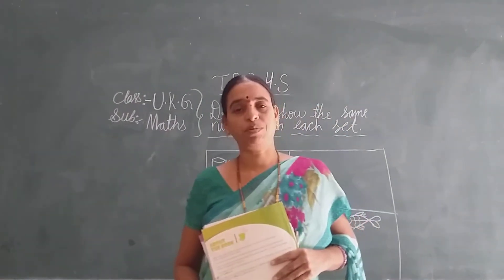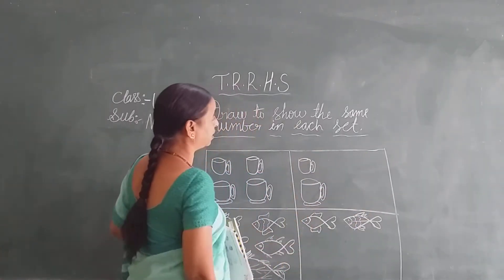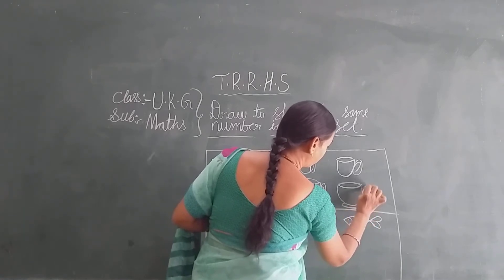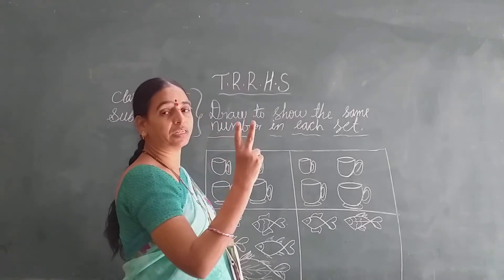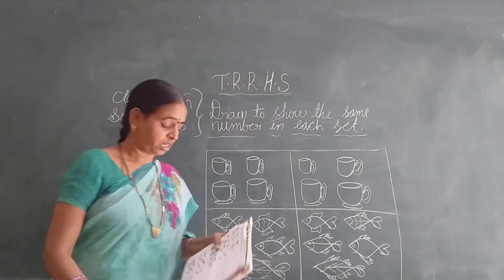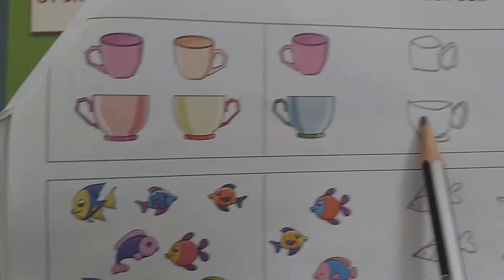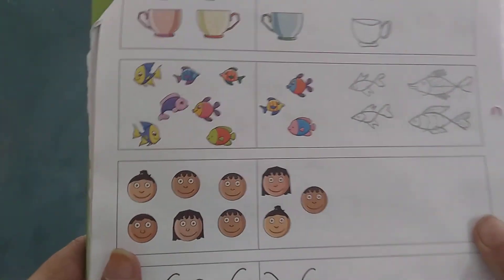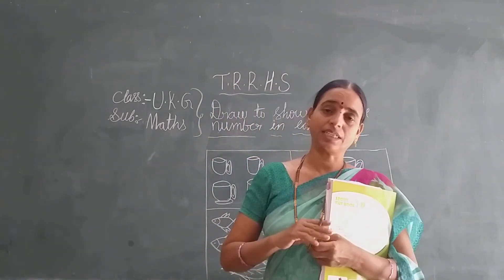UKG MATHS 06-04-2021